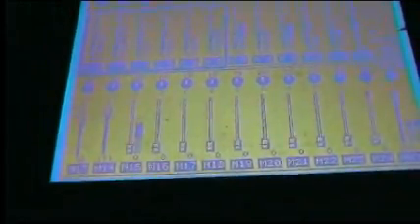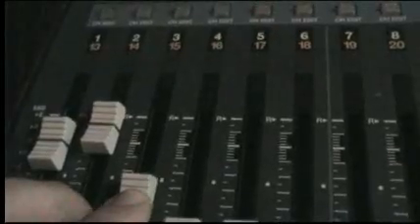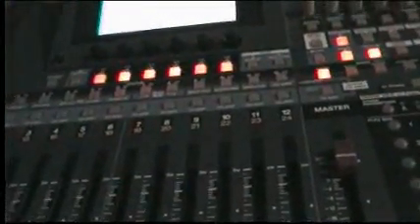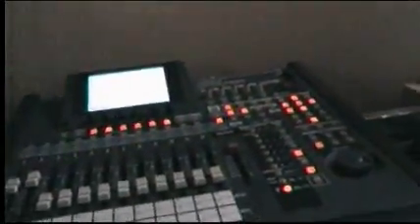Grave Forsaken TV - Episode 10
Go behind the scenes with Vaughan as he mixes the new Grave Forsaken live album "Light The Hall!"